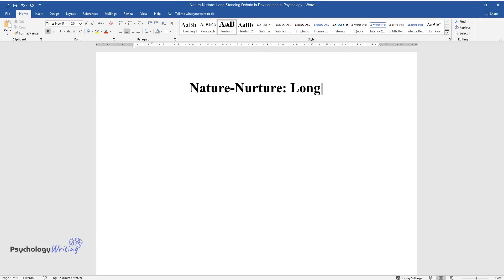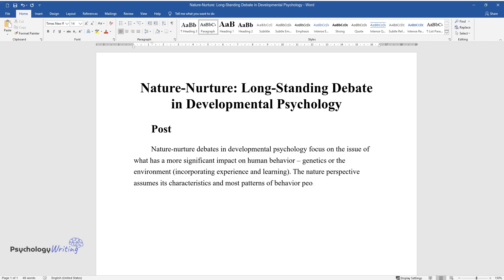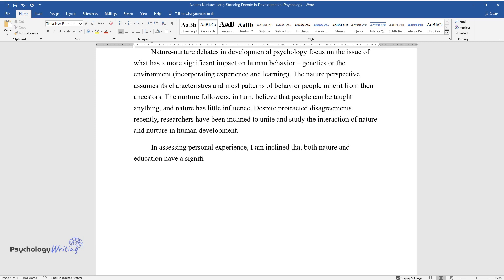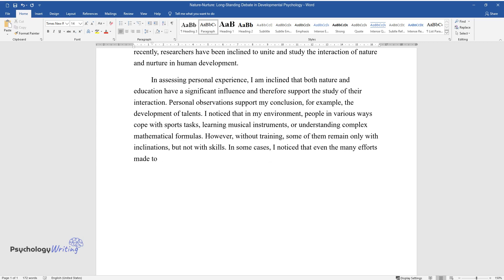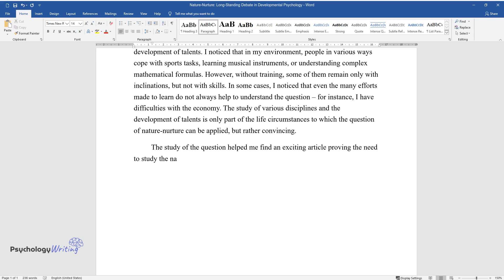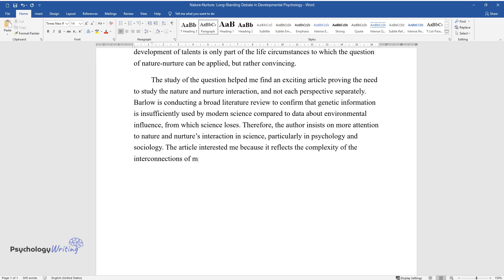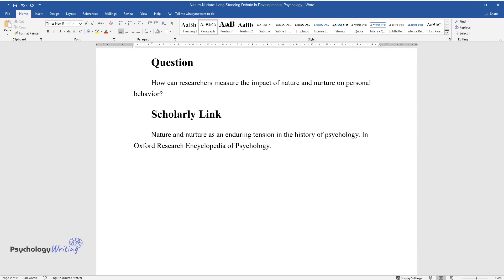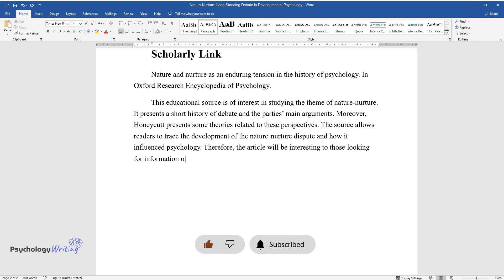Nature-Nurture: Long-Standing Debate in Developmental Psychology - Essay Example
📝 Essay description: Nature-Nurture debates in developmental psychology focus on the issue of what has a more significant impact on human behavior - genetics or the environment.

ℹ️ Subjects: Human Development Theories
ℹ️ Words: 414
ℹ️ Pages: 1

📚 Reference list:
Barlow, F. K. (2019). Nature vs. nurture is nonsense: On the necessity of an integrated genetic, social, developmental, and personality psychology. Australian Journal of Psychology, 71(1), 68-79. Web.
Honeycutt, H. (2019). Nature and nurture as an enduring tension in the history of psychology. In Oxford Research Encyclopedia of Psychology. Web.